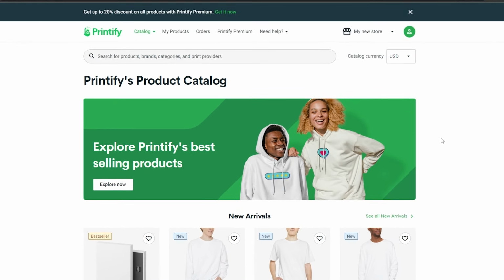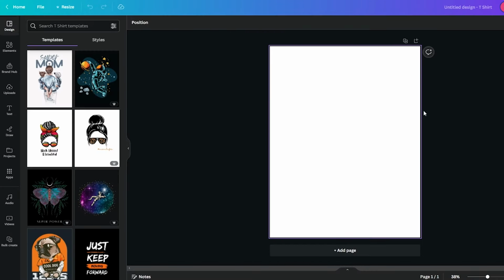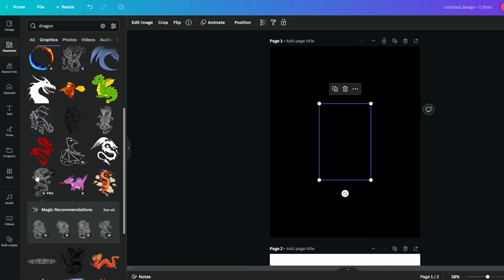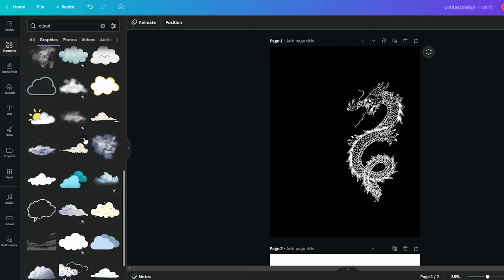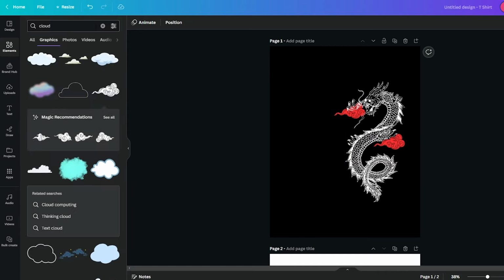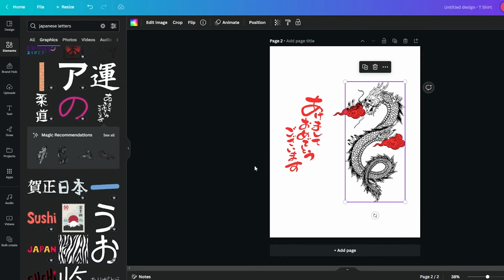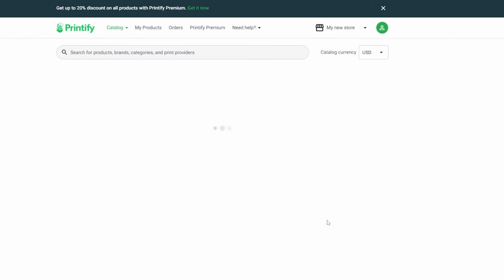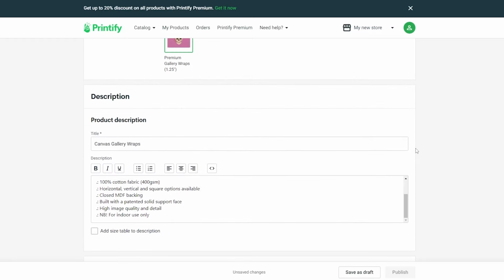How To Use Canva With Printify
In this video I show you How To Use Canva With Printify. Canva is very extensive and learn to use Canva with Printify by following this tutorial.